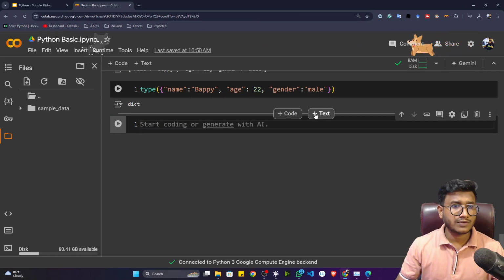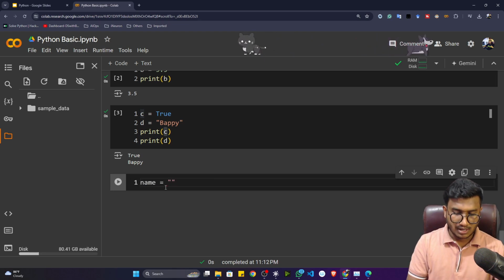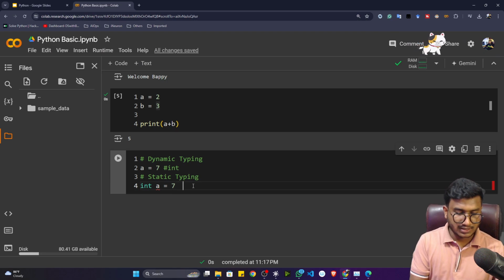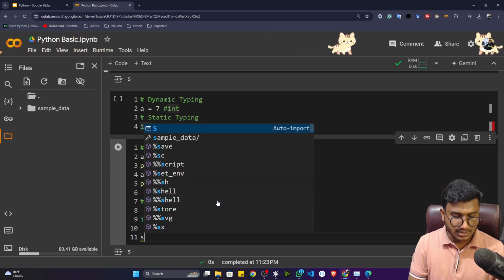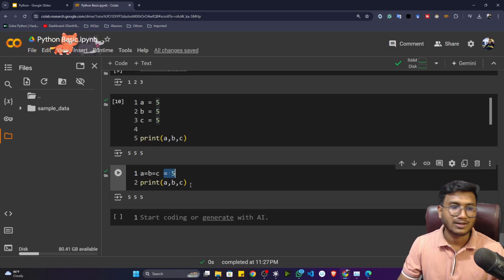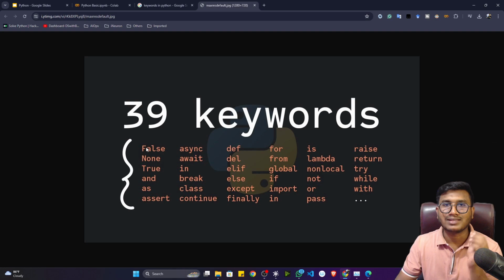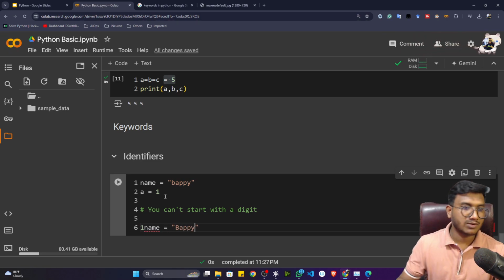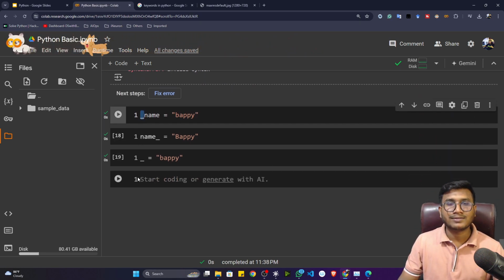Variables, Keywords & Identifiers in Python | The Complete Python Course | Python Tutorial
Welcome back to Code Commander! In this step-by-step guide, you'll master Python variables and boost your coding skills today! In this beginner-friendly coding tutorial, we dive into the core concepts of variables, keywords, and identifiers in Python. Whether you're just starting out or looking to brush up on the basics, this video has you covered.

In this video, you will learn:
- What variables are and how to use them effectively in Python.
- The importance of keywords and how they help in code compilation.
- How to correctly declare identifiers and avoid common mistakes.

Make sure to watch till the end for practical examples and tips that will help you write clean and efficient code. Explore our related videos and playlists to continue your coding journey with us. Happy coding!

00:00 - Introduction
00:22 - What is a Variable
00:59 - Printing Variables
01:13 - Mathematical Operations with Variables
02:11 - Importance of Variables
04:18 - Dynamic vs Static Typing
06:55 - Dynamic vs Static Binding
12:38 - Keywords in Programming
16:22 - Understanding Identifiers
21:05 - Summary of Concepts
21:35 - Next Video: Input Handling